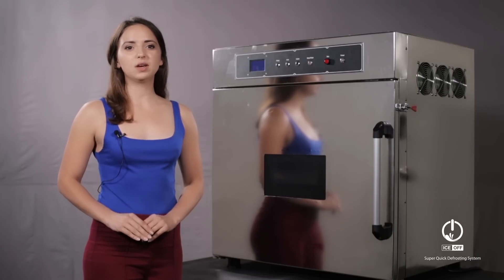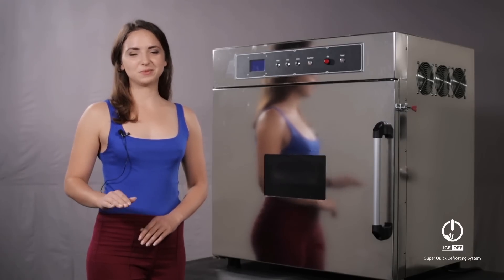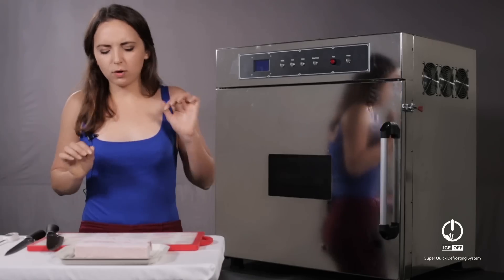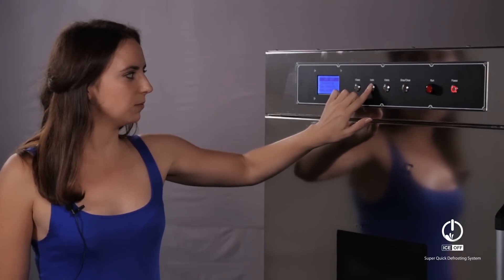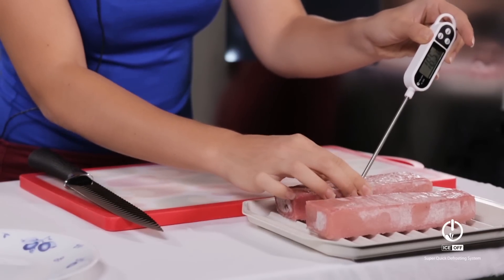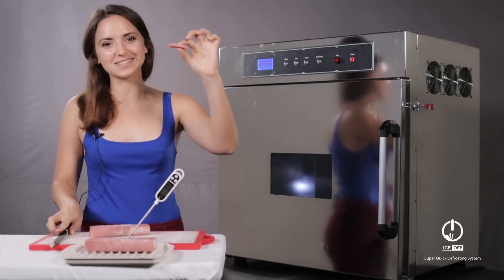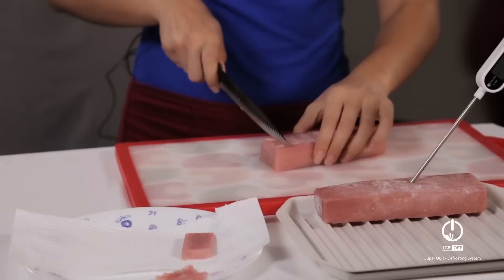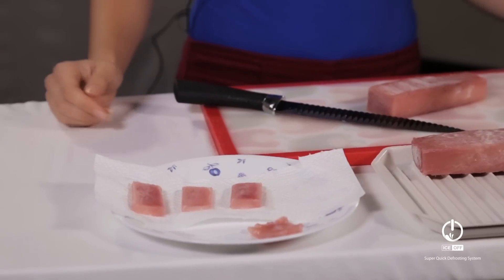Super Quick Defroster for frozen (-60 degree Celsius) tuna in few minutes.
The Quickest, safest & most precise defroster!
Frozen tuna -55 ℃, 500g → -0 ~ -3 ℃ after 4 min. defrosting with ICE-OFF defroster.
● Defrost any frozen food with ICE-OFF safely within few minutes.
● Save time and money with ICE-OFF, whatever frozen product you need to thaw.